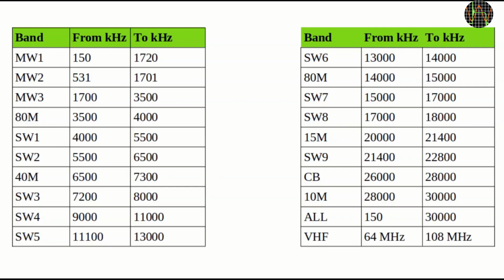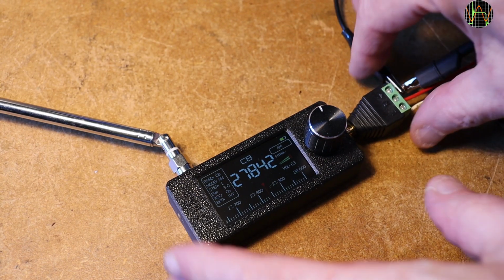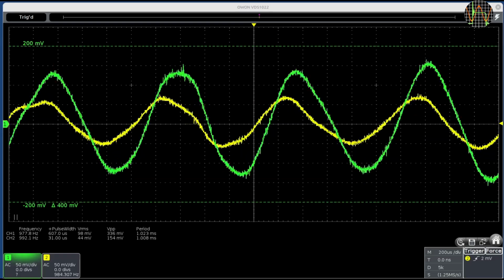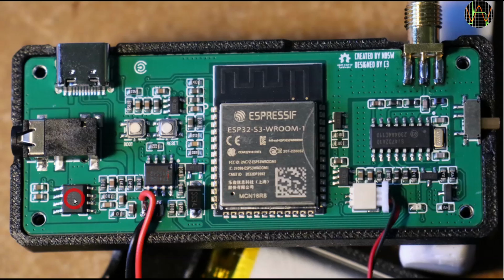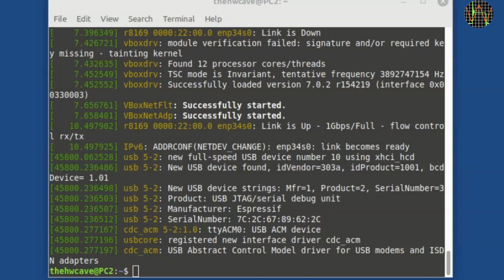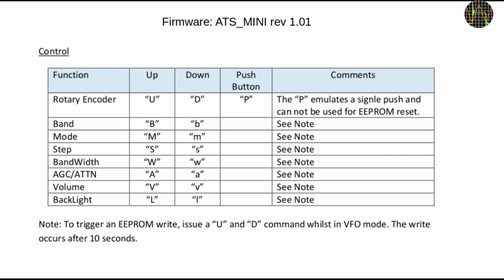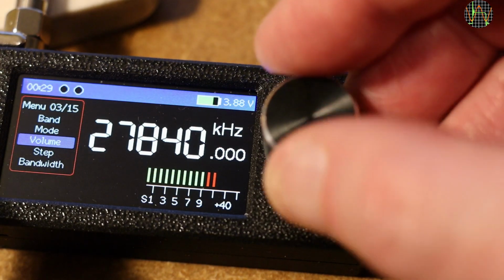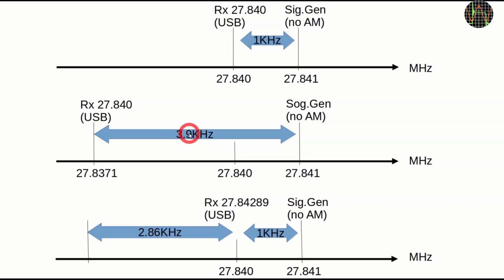175 - Review of an S14732 pocket radio receiver with ESP32-S3 control (and a firmware change)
This tiny radio is amazing in what it can do. It is perfect as an inexpensive way to explore shortwave radio and if you have enough of that, you can listen to your favourite FM stations. The only problem is the terrible user interface. But there is an alternative firmware which fixes these problems and I definitely recommend doing this firmware change.

0:00 Unbox & "manual"
1:41 AM reception & UI
2:48 Bands
4:06 VHF (FM broadcast)
5:35 Tuning accuracy
7:09 Inside
8:16 Firmware update
11:11 remote monitoring & control
12:34 Playing with SSB
15:52 Calibration
16:21 Conclusion